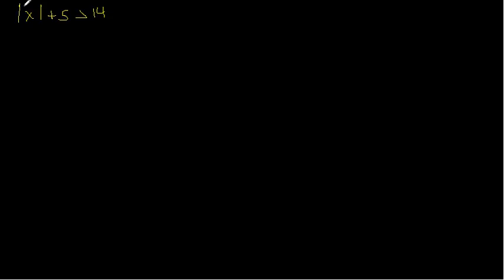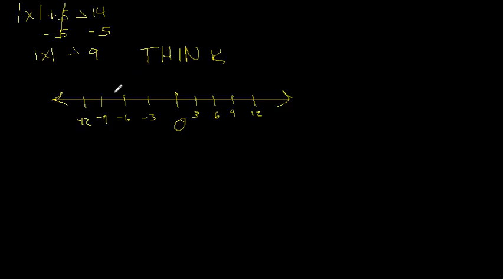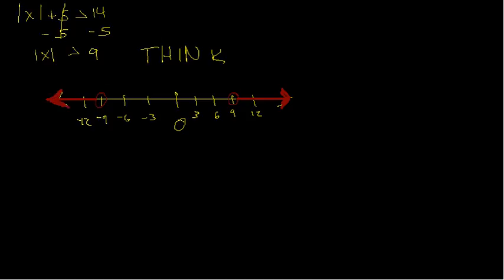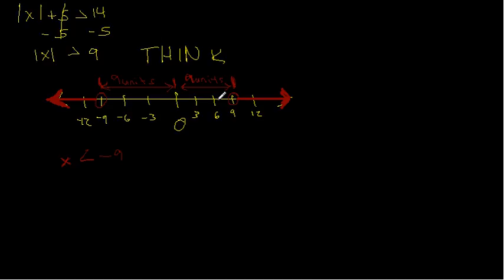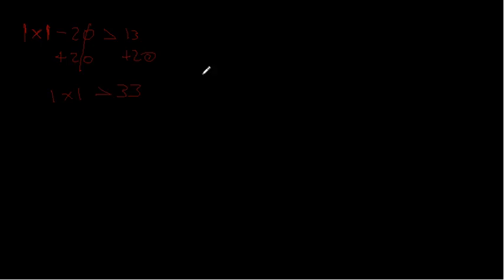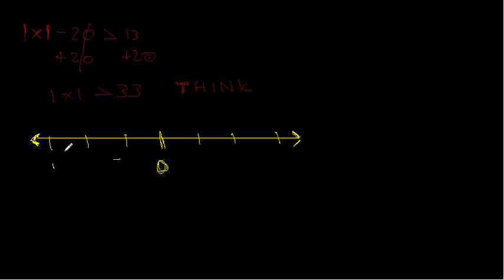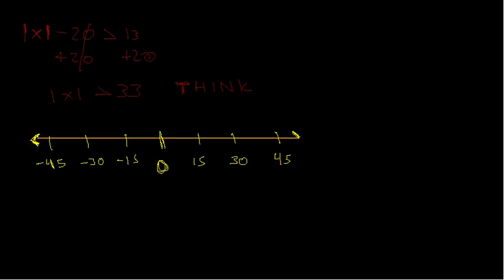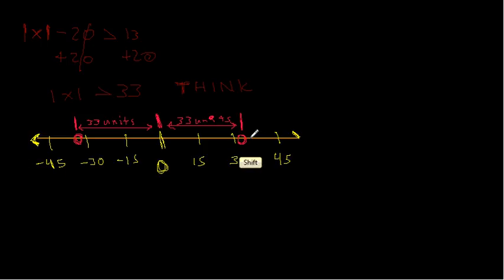052 3 extension absolute value inequalities ex2a 0 October05 1232